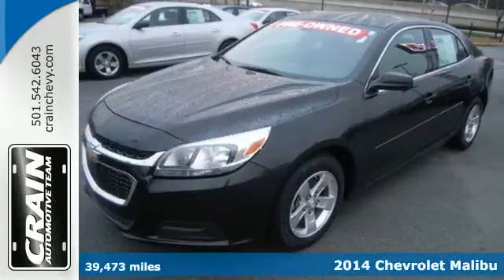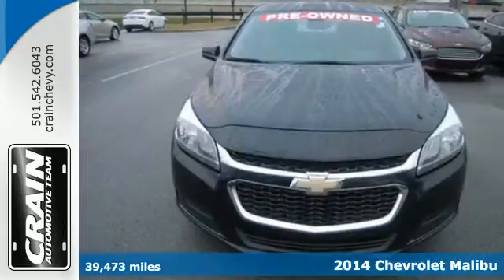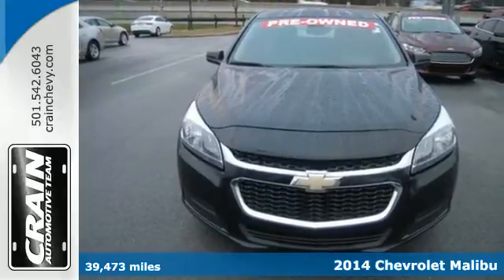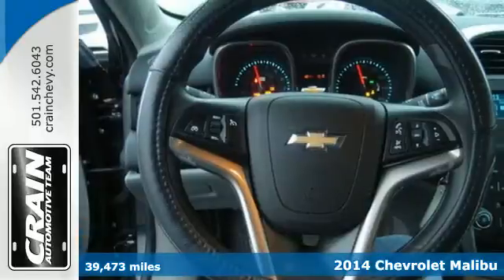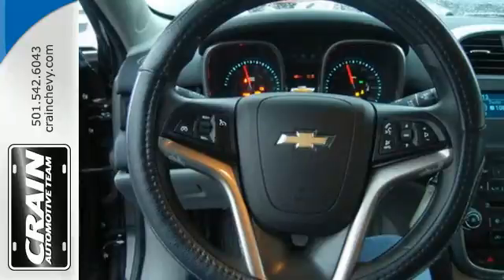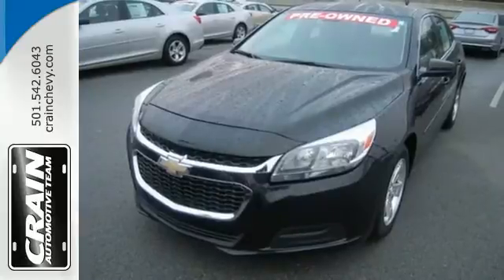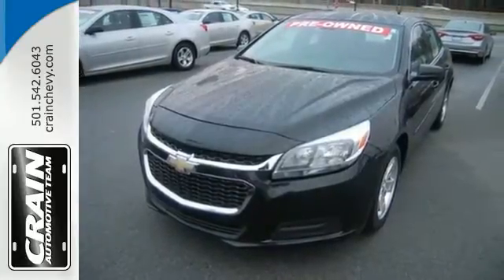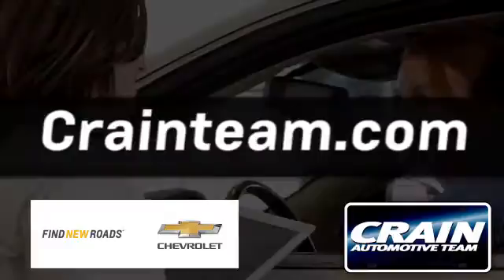Used 2014 Chevrolet Malibu Little Rock AR Bryant, AR 6CC5917A - SOLD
Year: 2014
Make: Chevrolet
Model: Malibu
Trim: LS
Engine: Ecotec 2.5L DOHC 4-Cyl DI Engine
Transmission: Automatic
Color: BLACK
Mileage: 39473
Stock #: 6CC5917A
VIN: 1G11B5SL3EF247979
Outstanding fuel economy and sleek styling are two great reasons to consider this Chevrolet Malibu. It's not a misprint. And the odometer isn't broken. This is a very low mileage Chevrolet Malibu. A rare find these days. Just what you've been looking for. With quality in mind, this vehicle is the perfect addition to take home. More information about the 2014 Chevrolet Malibu: The 2014 Malibu competes with mid-size 4-door sedans such as the Toyota Camry, Honda Accord, Ford Fusion and Hyundai Sonata but with its recent redesign, the Malibu is being reconfigured more toward busy, always-connected parents and those who place a priority on fuel efficiency. For that, at somewhat less than the Camry Hybrid or Fusion Hybrid, the Malibu stands out as a strong value--especially for those who plan to do more mileage on the highway. Design-wise, the Malibu looks fresh and up-to-date with the rest of the Chevrolet lineup. And with the standard MyLink system, drivers can get simple hands-free calling functions as well as entertainment through streaming-audio apps. This model sets itself apart with improved ride and handling, MyLink connectivity, high-mileage Malibu ECO model, Fuel-efficient powertrains, and fresh, contemporary styling Every new and pre-owned vehicle is backed by the Crain Commitment, including our 100% low price guarantee, a 100 hour love it or leave it exchange policy, and a 100 year 100,000 mile warranty. The Crain Team's Got 'Em!

Address:
9911 Interstate 30